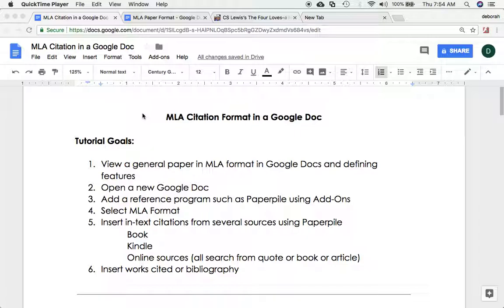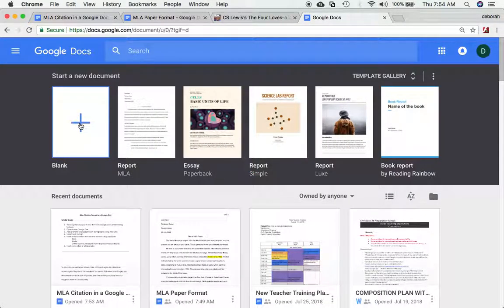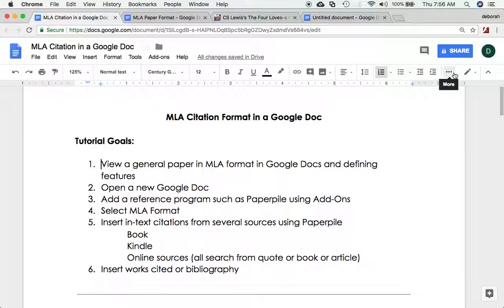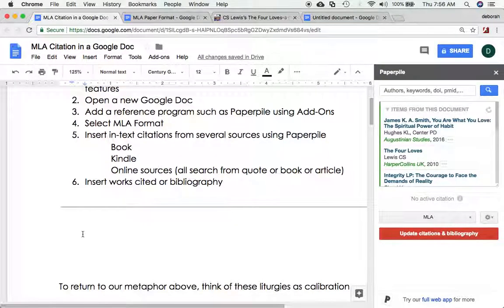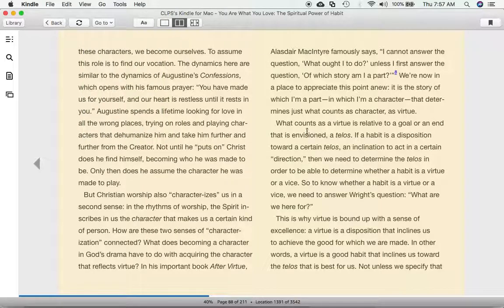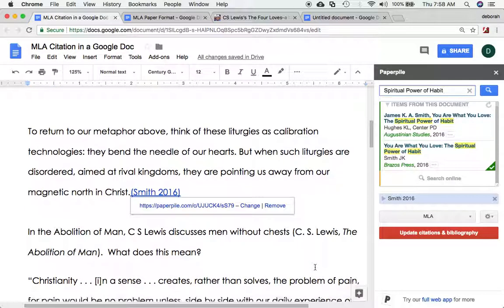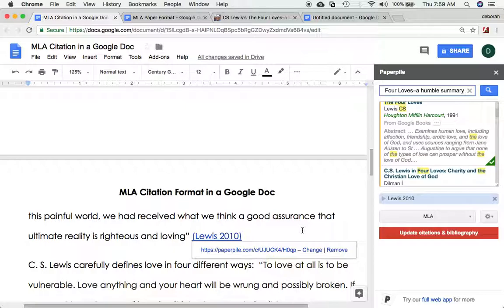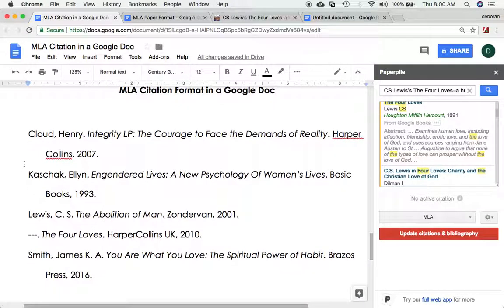CLPS Parent Training: MLA Format in a Google Doc